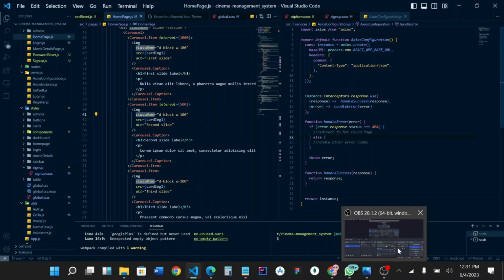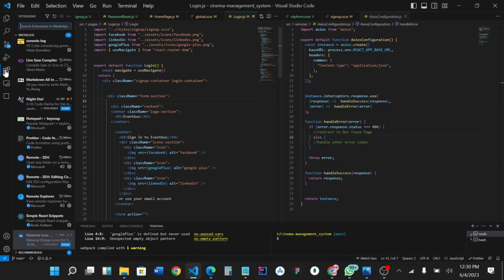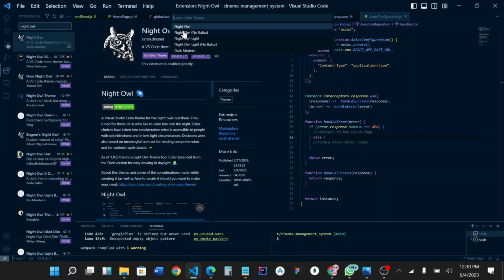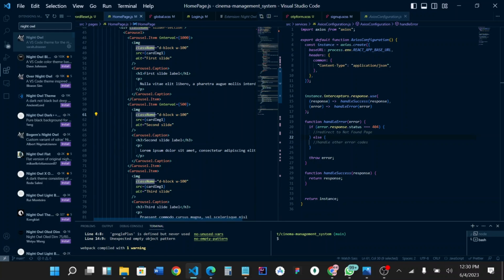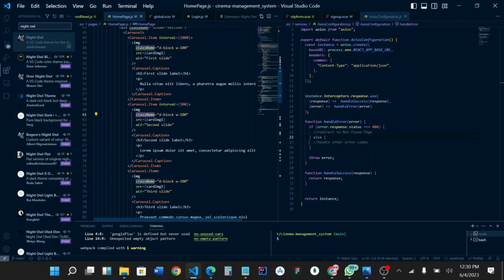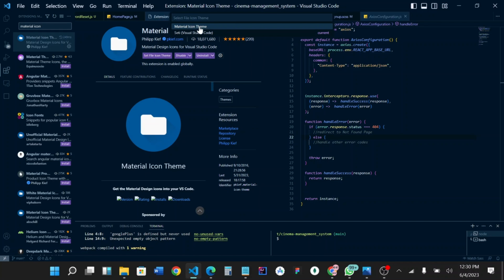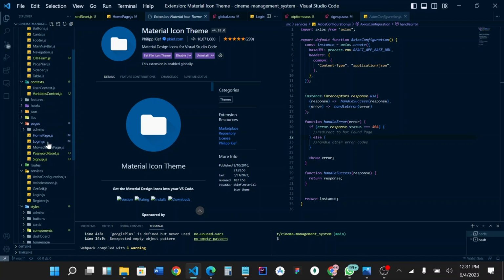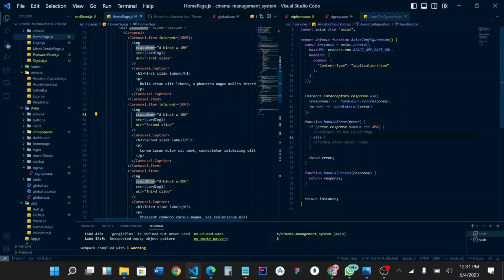VS Code Extensions That'd Make Your Life Easier Episode 1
In this video, I'll show you how to use two of the best VS Code extensions: Material Icon and Night Owl. These extensions can help you to make your coding experience more enjoyable and productive.

Material Icon is an extension that changes the icons in VS Code to a more modern, Material Design style. This can make your code more visually appealing and easier to read.

Night Owl is an extension that changes the color scheme of VS Code to a dark theme. This can be helpful for coding at night, as it can reduce eye strain.

I hope you find these extensions helpful!